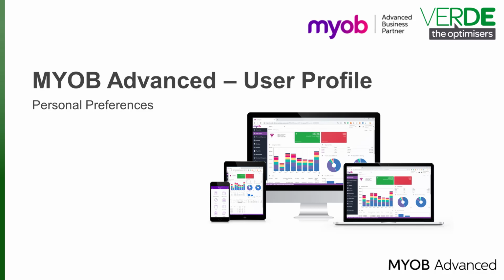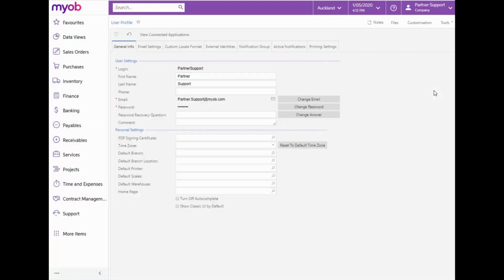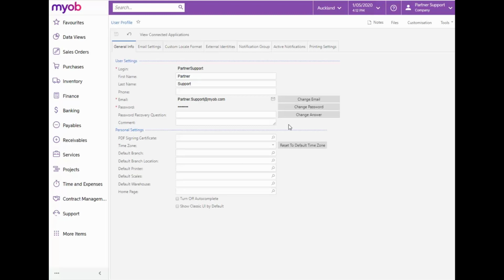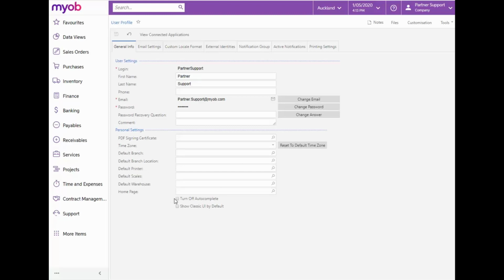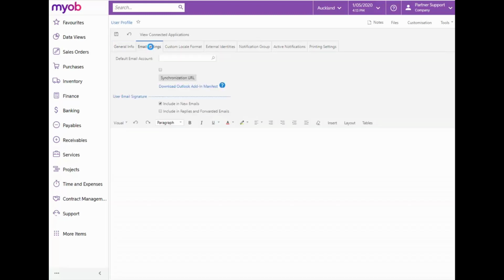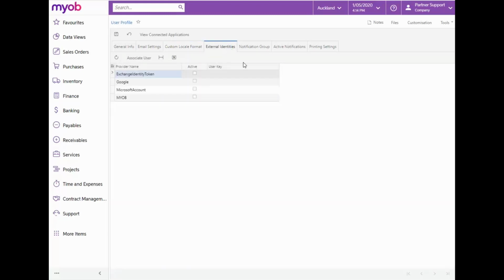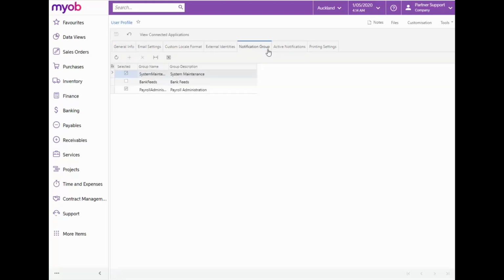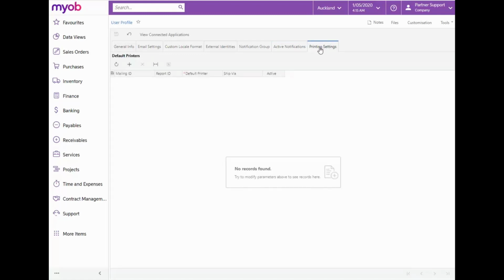MYOB Advanced Training - Introduction - Updating Personal Preferences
In MYOB Advanced, you can personalise your account in ways to make using the system easier. You can specify your preferences for export to Excel, searches, favourites, and dashboards. Other users will not be able to view your personal settings.

Click on the user name on the right-hand top corner of the screen and select User Profile. By using the User Profile form (SM203010), you can edit the following personal information.

Your name used on your account
Password
Settings used for exporting to Excel
System email account to be used by default for sending your correspondence through MYOB Advanced
Date and time formats to be used for your user account
Search preferences

Password Settings

If password recovery is allowed by company policy, you can provide a Password Recovery Question and Password Recovery Answer to be used in case you forget the password and need to acquire a new one in a secure way. The password recovery question and answer will be used as a hint and a "secret word" for your identification. If you provide the correct answer, the system generates a new password and sends it to your email account.

Some company policies may allow users to change their passwords when they choose to, rather than when they are forced to by the system.

To change your password:

Click the General Info
Click Change Password to open the related dialog.
Enter your old password and new password, and confirm the new password.
Click Change Password.

Next time you log into the system, you can use your new password.

Email Settings

Your personal email account is specified on the Internal Users form (SM201010).

You can select a system email account that will be used as the default email account when you send emails through MYOB Advanced. Incoming emails and replies to mass emails will be automatically sorted by the system and routed to your email account.

Excel Settings

You can define how data exported to Excel should be formatted. The following options are available:

Whether hidden fields will be exported
Whether cells will have a border

These settings may be changed at any time and they will be available only for your user's account.